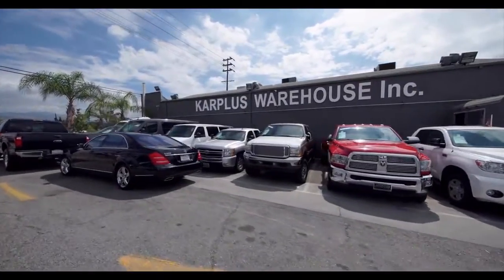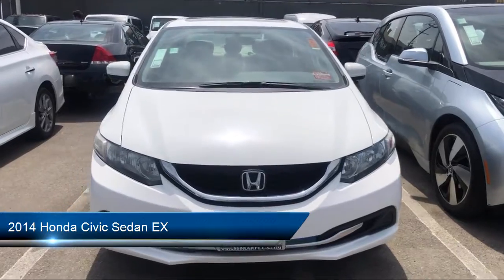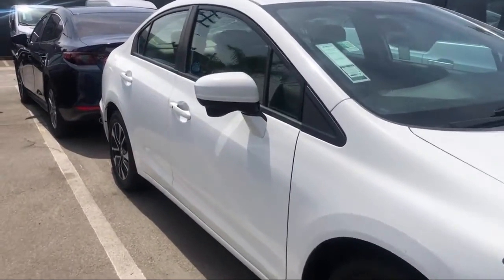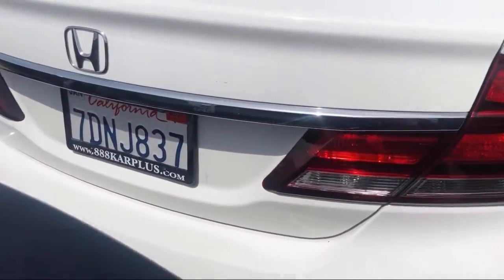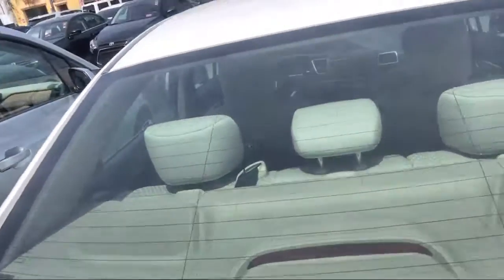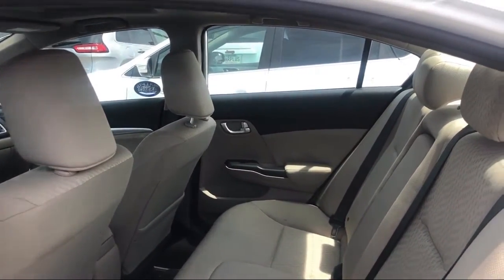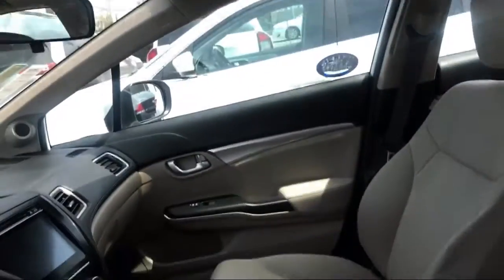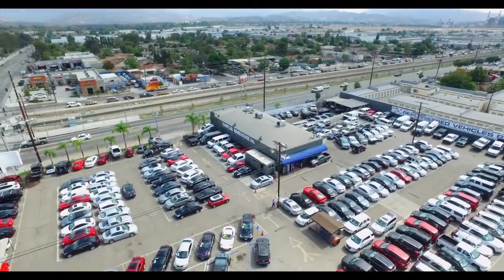2014 Honda Civic Sedan EX Los Angeles Pacoima Van Nuys Oxnard Santa Clarita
2014 Honda Civic Sedan EX Stock Number: D205428 Vin:19XFB2F84EE205428.

Karplus Warehouse INC is proudly serving our friends and neighbors in Los Angeles, Pacoima, Van Nuys, Oxnard, and Santa Clarita. or give us a call at for more information about this or any of our other vehicles.